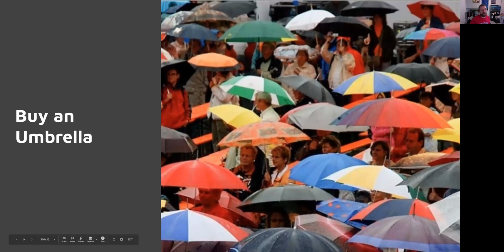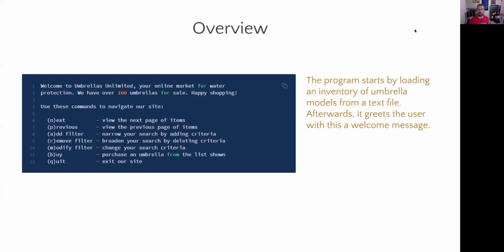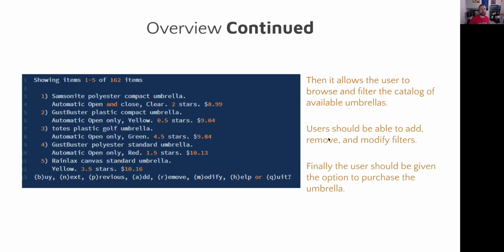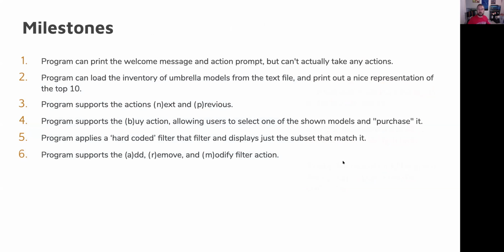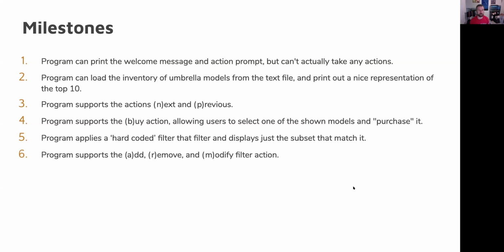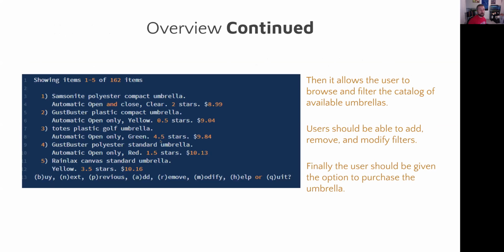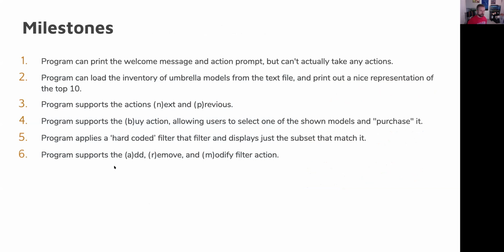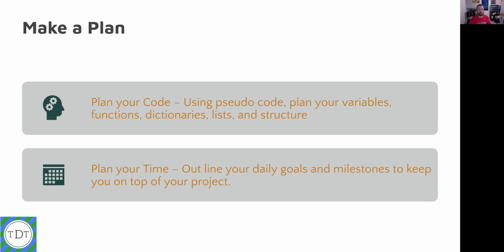Intro to CS: 5/1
Unit 7, Part 3: Buy an Umbrella